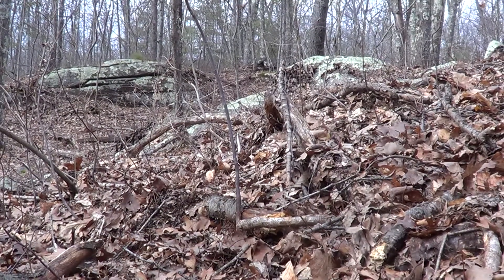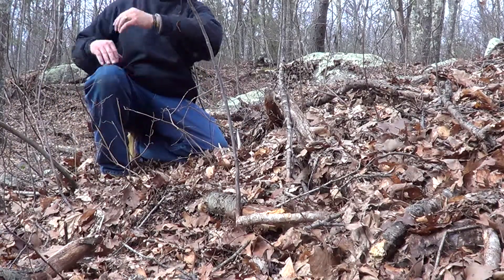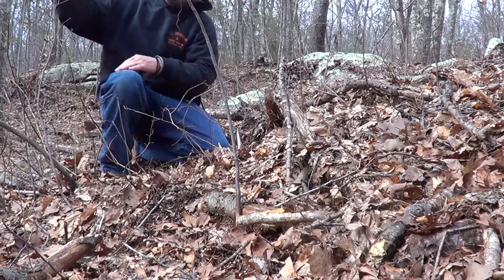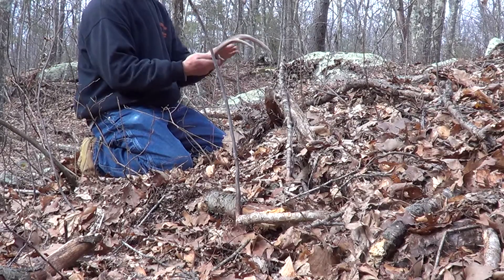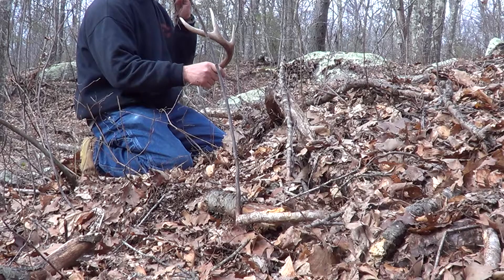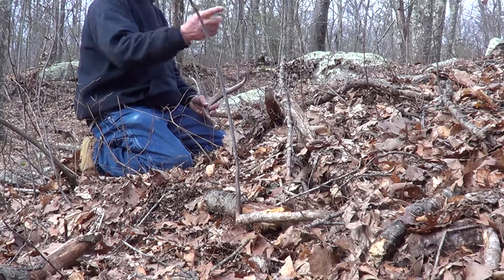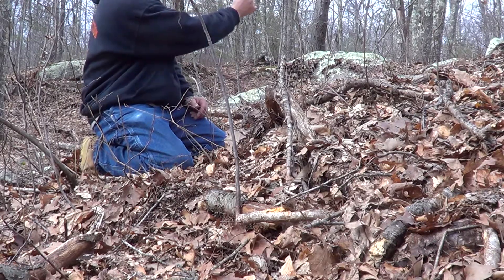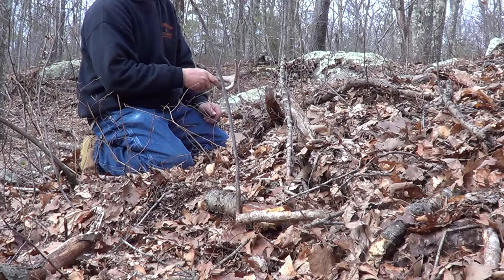2018 shed A land left side 8 pt 2